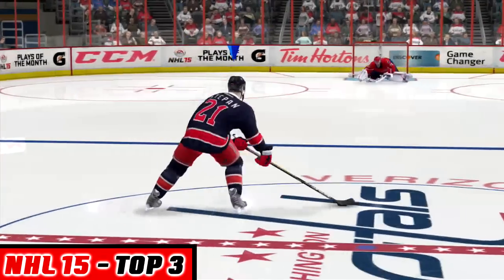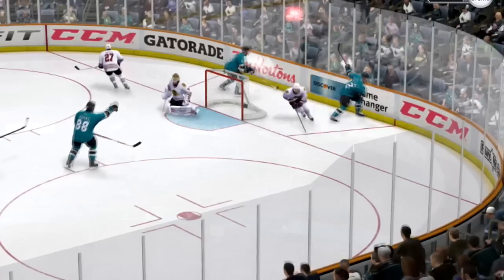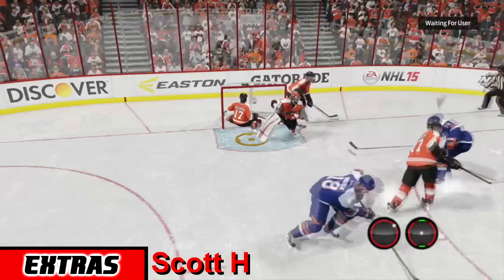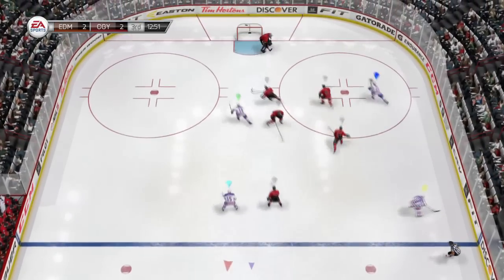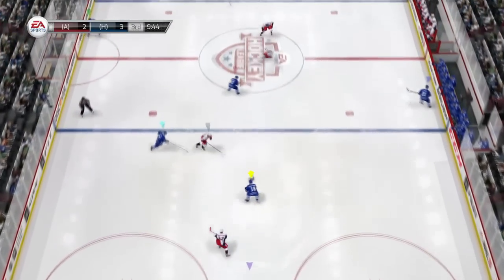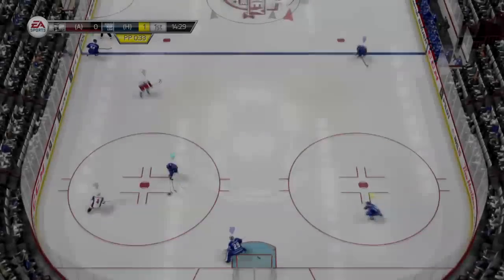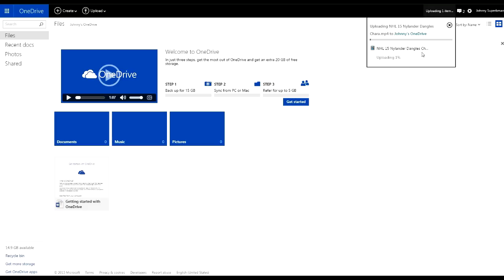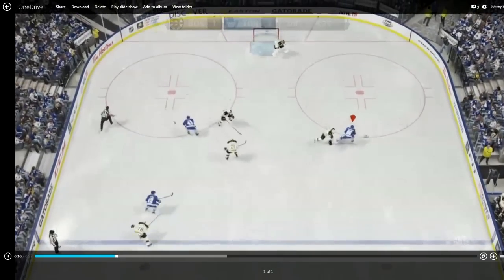NHL 15: TOP 3 Highlights #3 - THE Krypt & Superbman SHOW